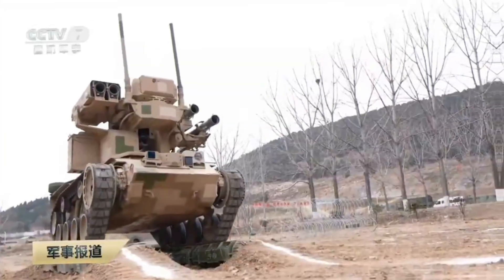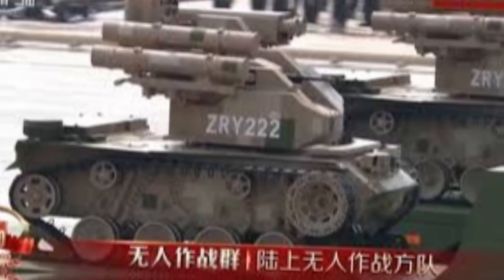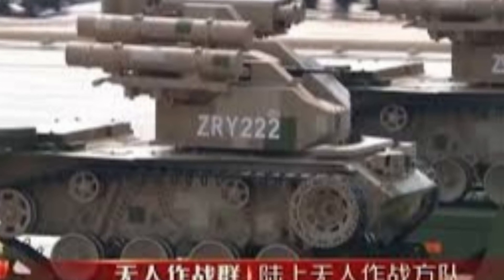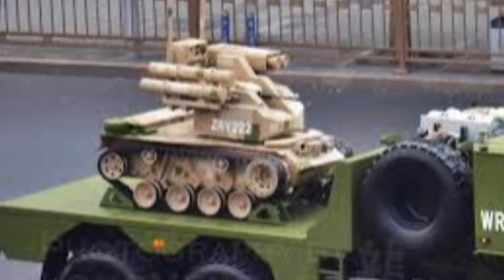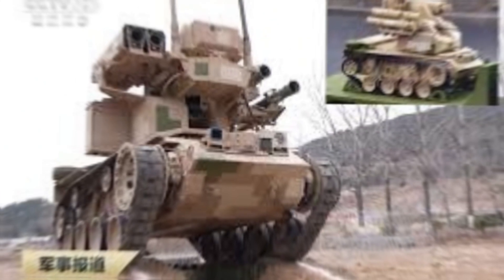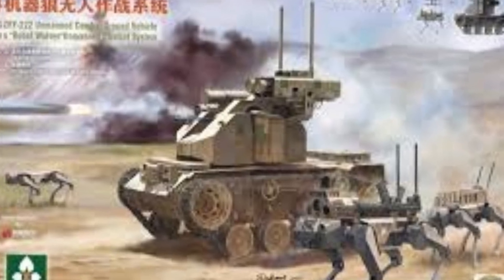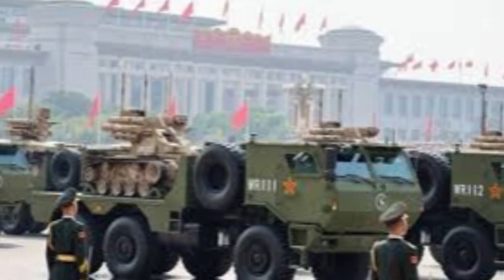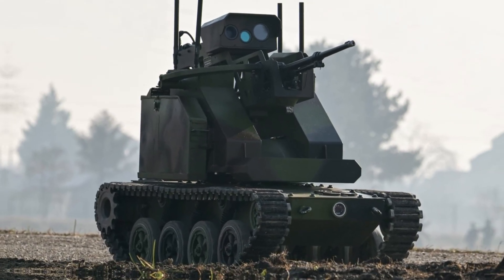PLA’s Rocket Robot ZRY222 Enters Real Combat Training | Big Shift in Ground Warfare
Recently, new footage from Chinese state television revealed a major shift in how the PLA is preparing for future wars. For the first time, a tracked combat robot known as the ZRY222 was seen operating directly alongside infantry during realistic training exercises.

Unlike parade demonstrations, this footage shows China integrating unmanned ground vehicles at the small-unit level, where combat is fast, deadly, and unpredictable. The rocket-armed ZRY222 moves with soldiers, provides close fire support, and allows troops to stay under cover while machines take the first risk.

This development highlights China’s growing focus on manned-unmanned teaming, urban warfare, and high-electronic-warfare environments where GPS and communications may be disrupted. It also raises serious questions about how future battlefields will look when robots advance first and humans exploit the opening.

In this video, we break down what the ZRY222 is, why it matters, and how it fits into China’s broader military modernization strategy.

This video is for educational and informational purposes only. We do not claim ownership of any third-party content.